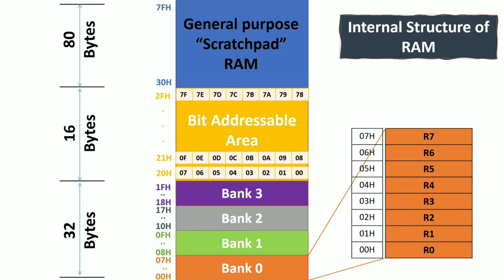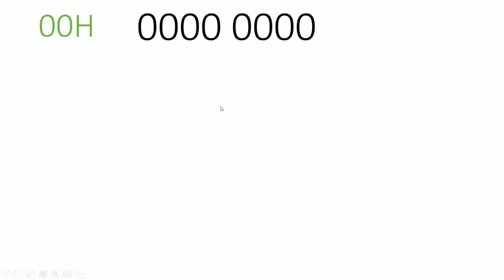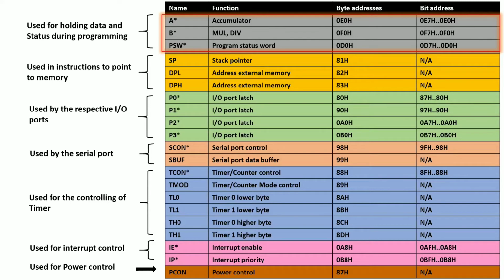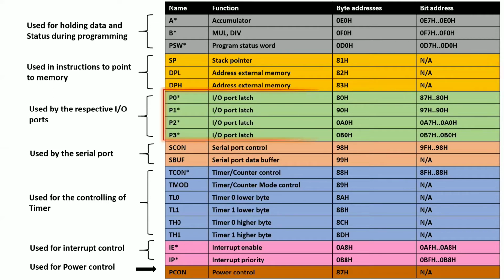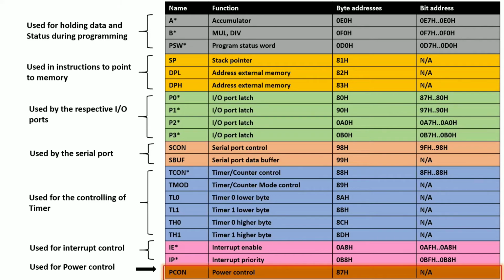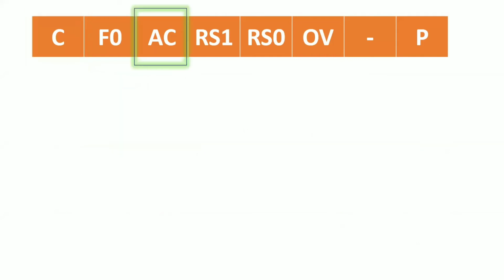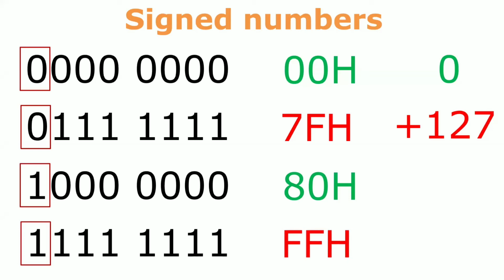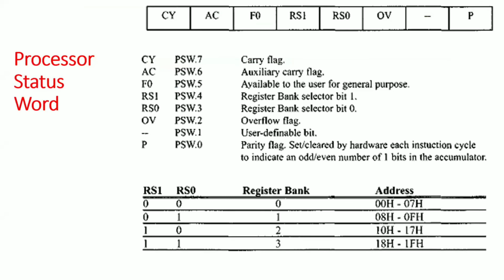Microcontroller 8051 || Registers